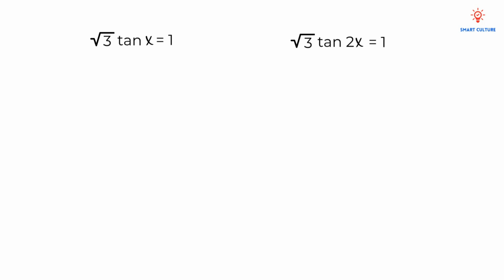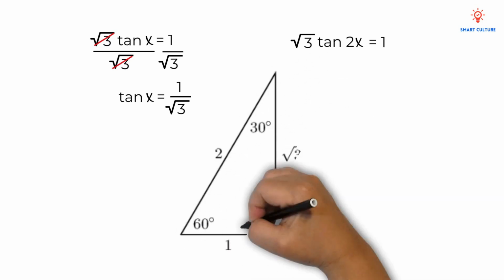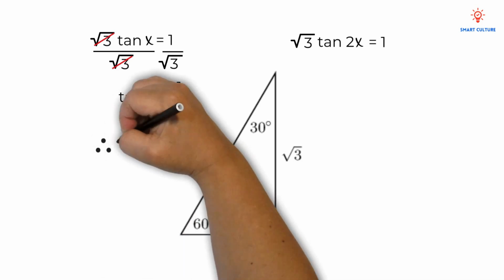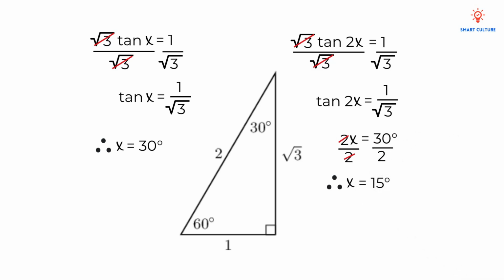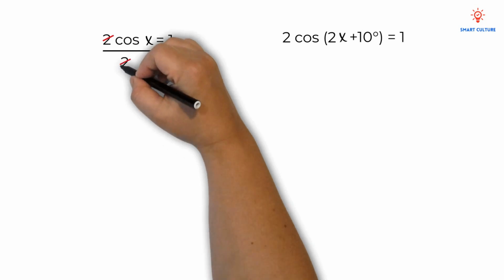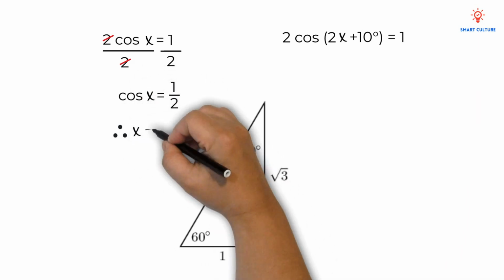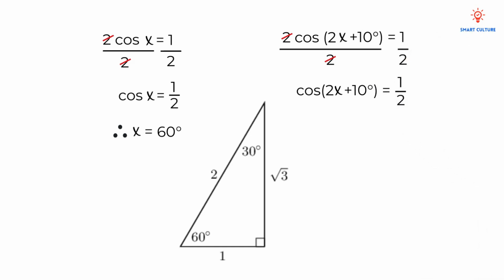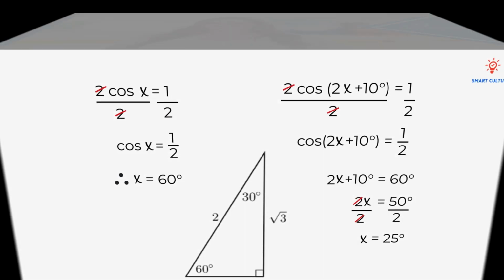Solving Trig Equations with Special Triangles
Hey, Grade 10 Math Enthusiasts! Struggling with trigonometric equations? Don't fret! Dive into today's video to uncover the magic of special triangles and how they can simplify the world of trigonometry for you. We'll walk you through step-by-step methods, detailed explanations, and practical tips. By the end, you'll be solving trig equations with ease! Happy learning! 🌟📚